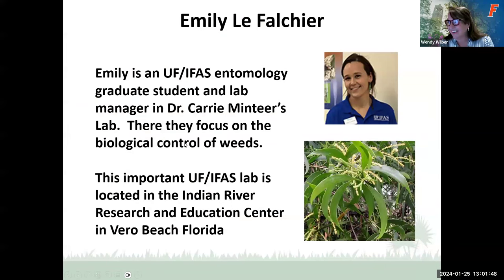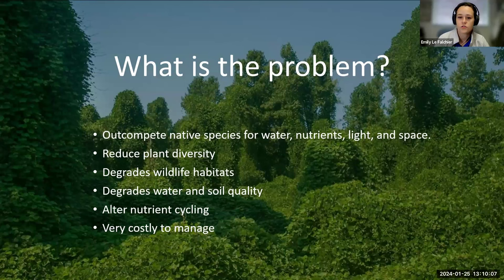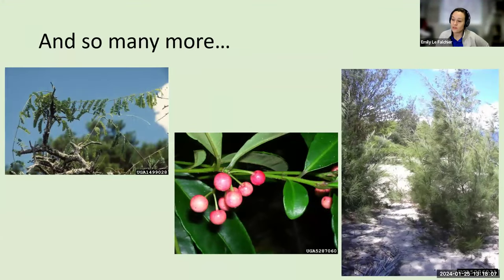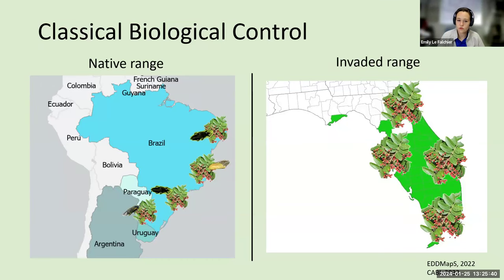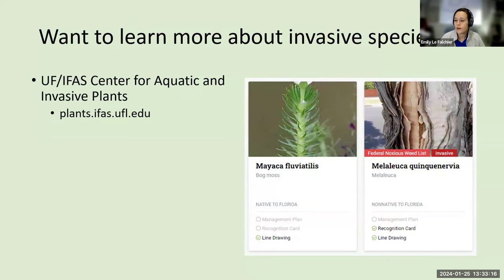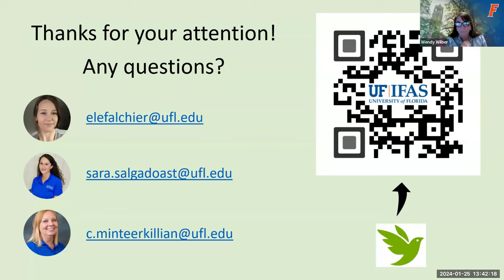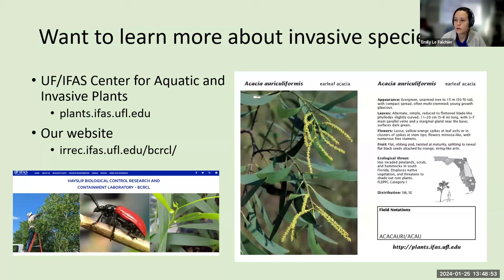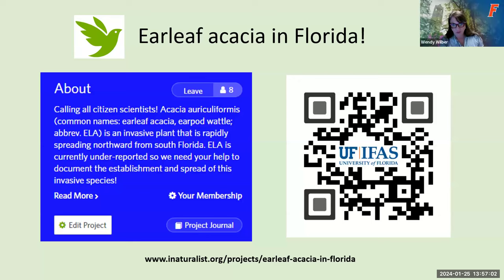Invasive Plants: New Threat of Earleaf Acacia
UF/IFAS invasive plant researcher Emily Le Falchier gives on update on the invasive plants of South Florida and the next big threat, Earless Acacia.

After watching, please let us know what you think of this webinar by completing this survey